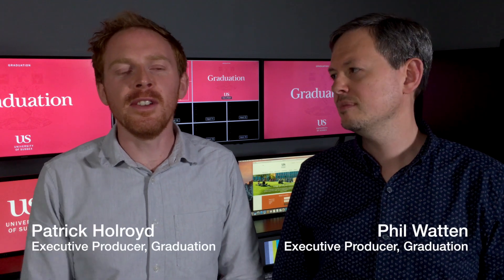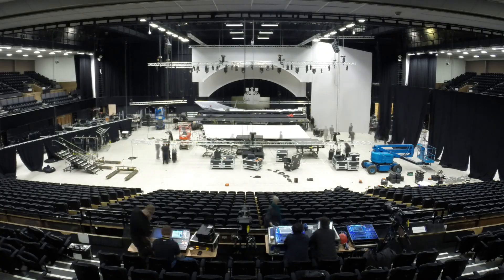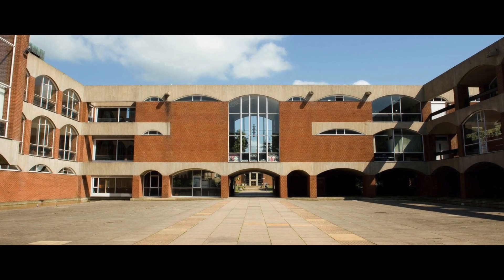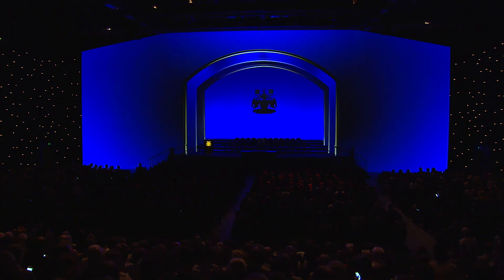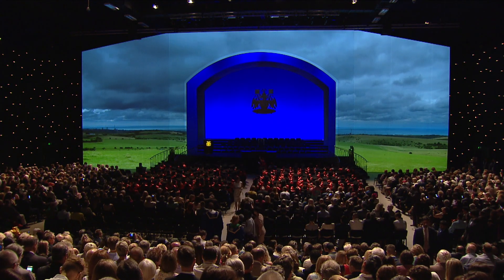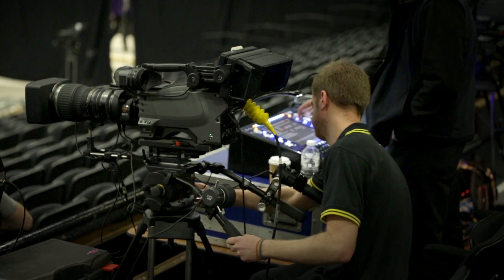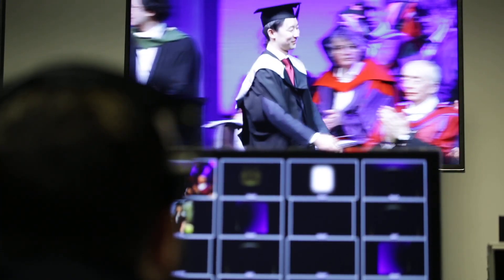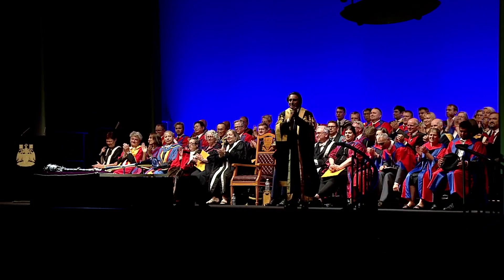The Making of Sussex Graduation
A behind the scenes look at the University of Sussex graduation by the Sussex Production Team